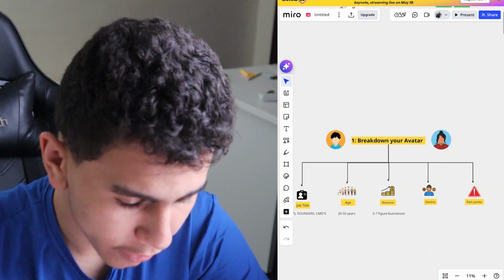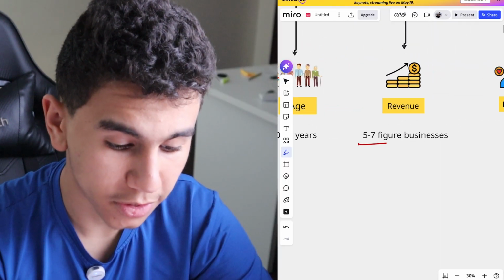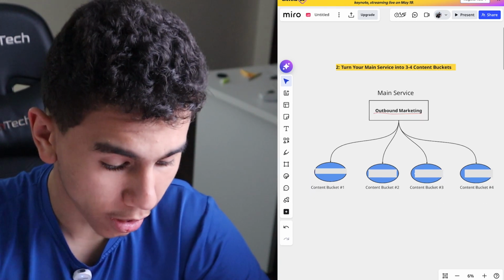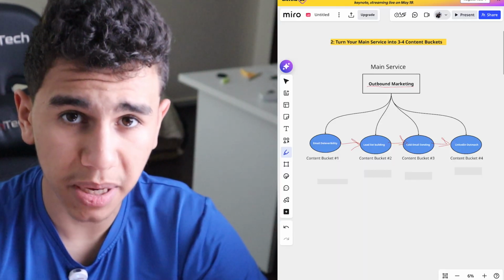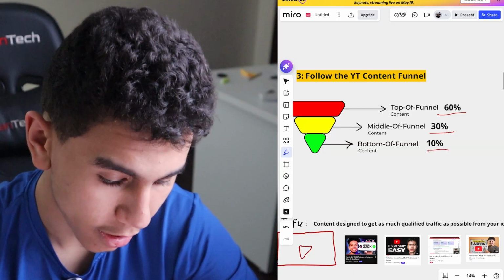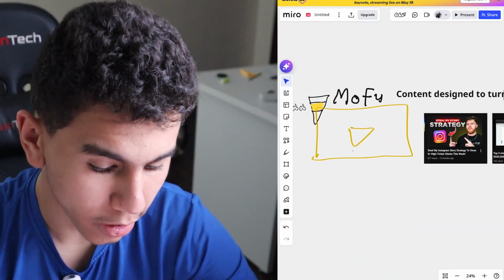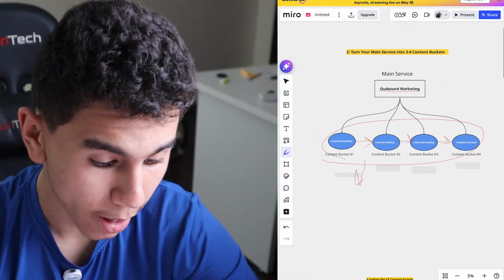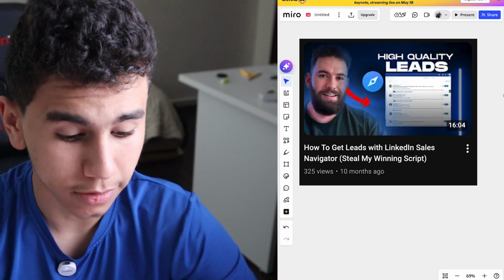Give Me 8 mins and I'll Speedrun Your Business to $70K/month (No Paid Ads)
Learn how to grow a business to $70k per month using YouTube strategies without spending heavily on ads.

This guide outlines a clear path for entrepreneurs who want to scale without building expensive infrastructure. I detail how to leverage specific youtube content strategy methods, such as interviews and case studies, to build authority. We break down exactly how to grow business on youtube by prioritizing consistency over capital investment.

Beyond video content, we examine how to integrate email marketing 2026 tactics into your workflow to maximize revenue. If you are looking for a sustainable youtube business strategy that focuses on organic growth and long-term stability, this breakdown provides the roadmap you need to reach your financial goals.